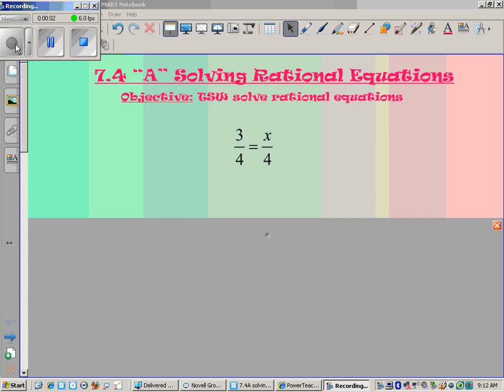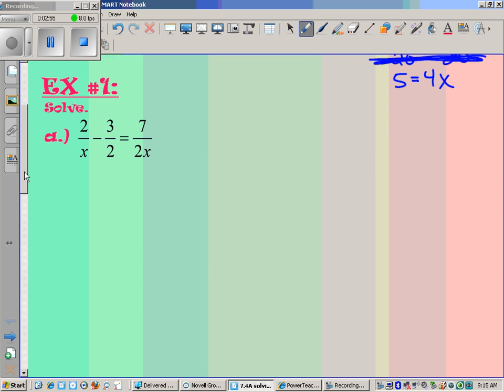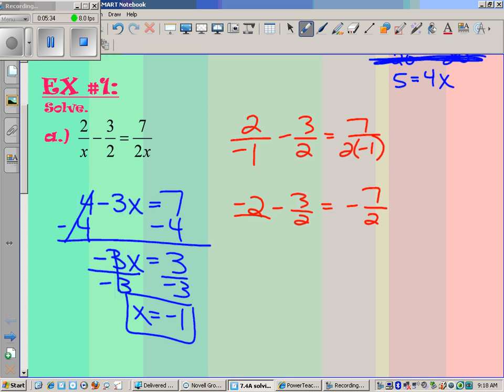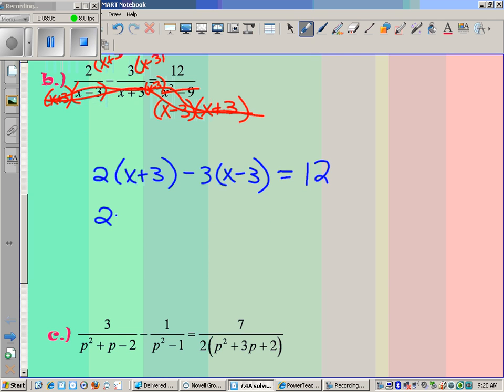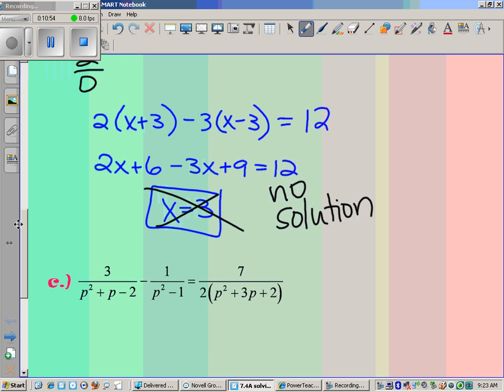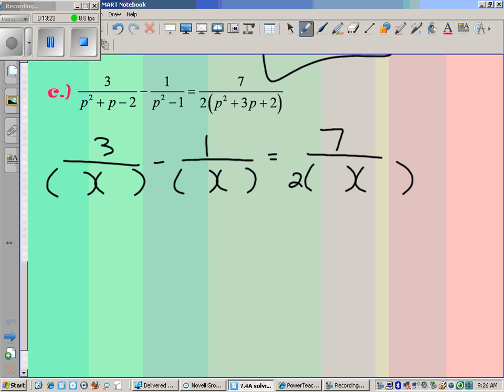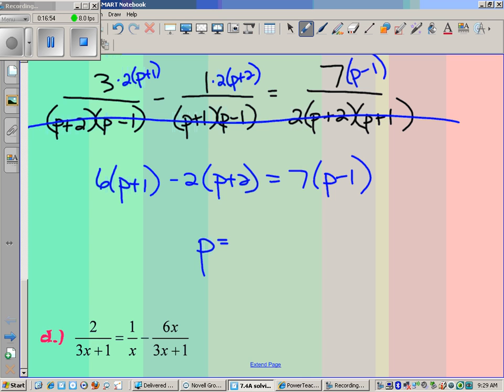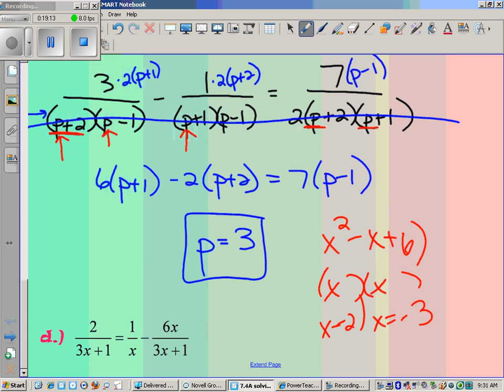7.4A for sub